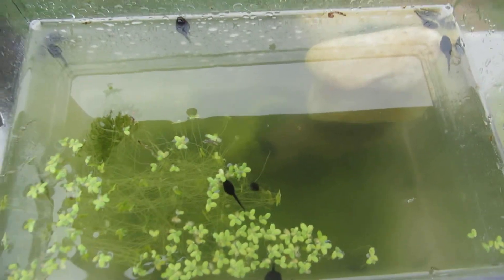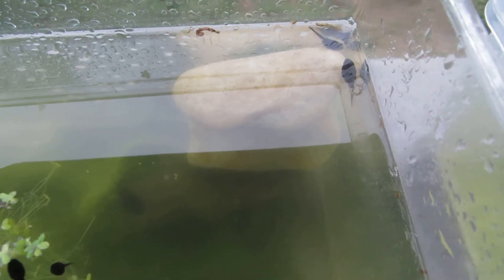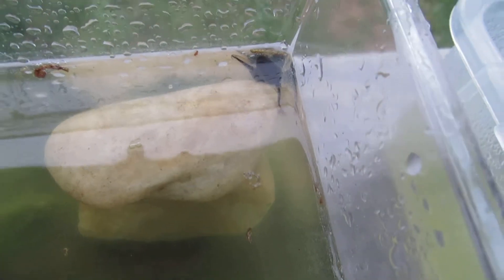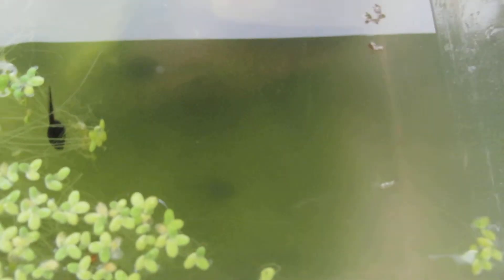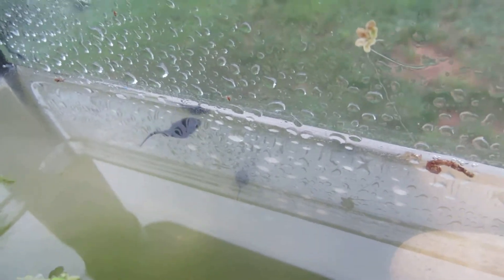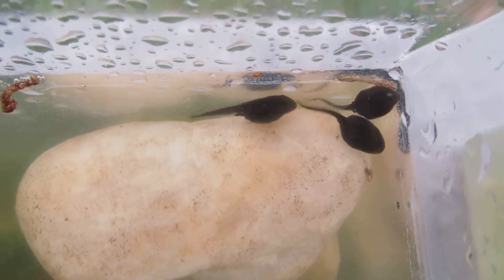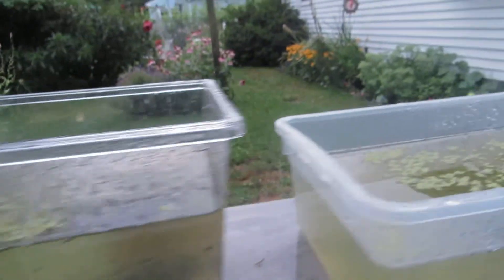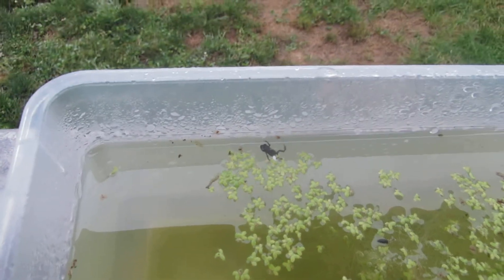Raising Pollywogs Part I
Its easy to raise pollywogs and so interesting.  They don't require much care and turn into tiny frogs in four to six weeks.  This is a very short video showing you pollywogs in a tank.